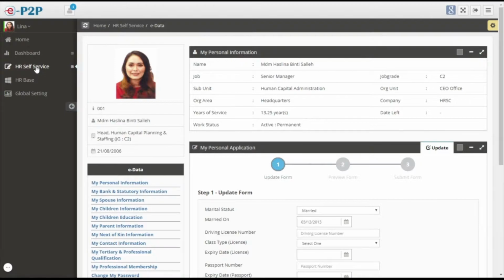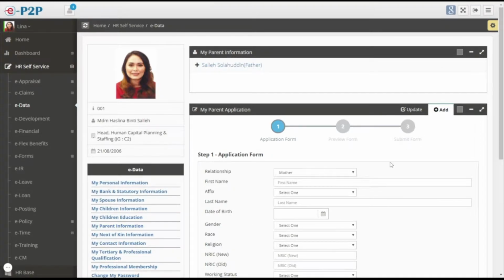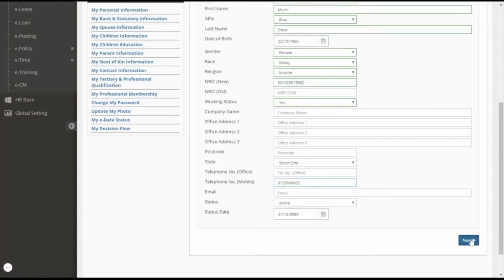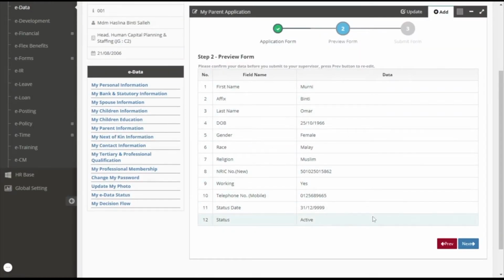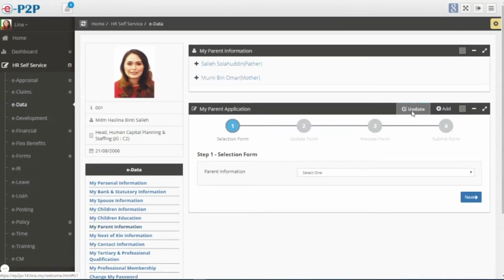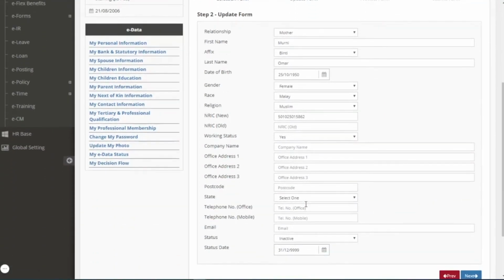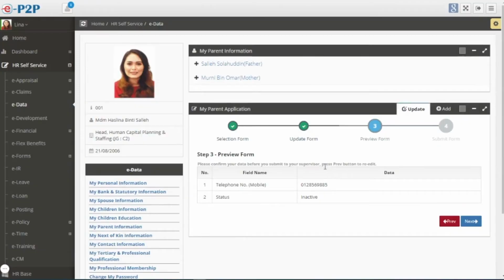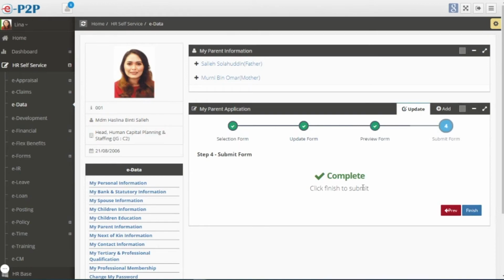eP2P Application Tutorial - e - Data - My Parent Information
This video is a demonstration user on how to add and update parent information via eP2P Application.
The e- Data modules in eP2P Self-Service page enable employees to add and update parent information. eP2P Application is an app that has everything that your HR team need.